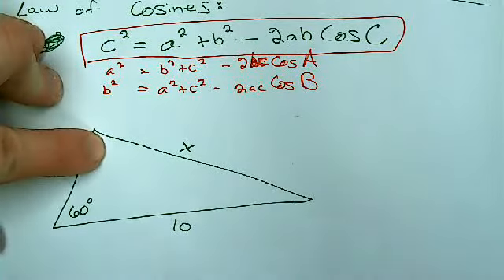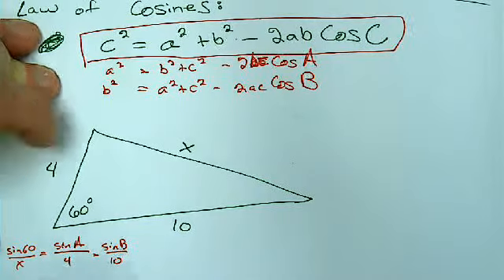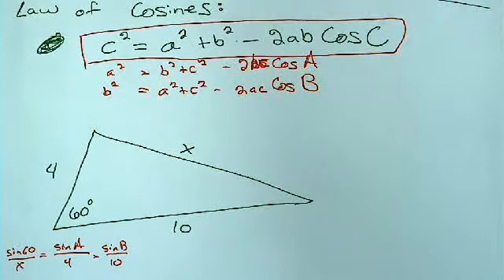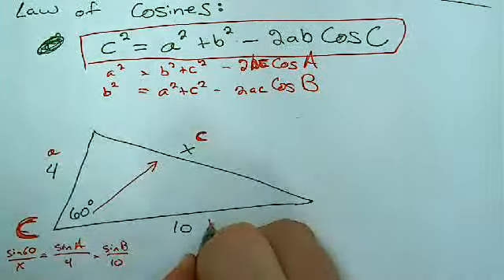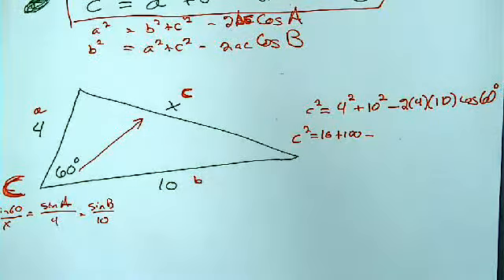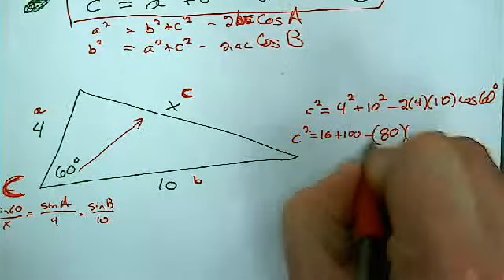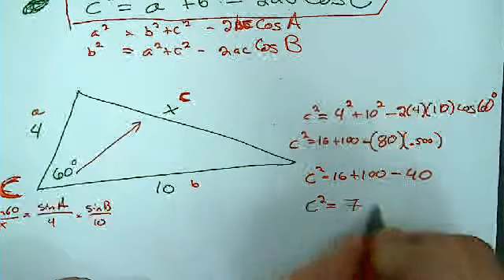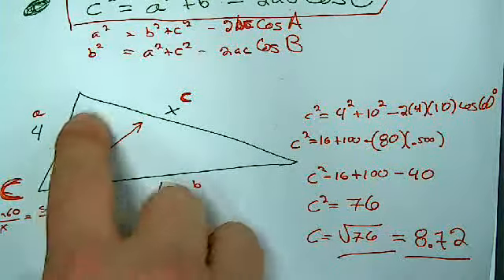Geo 8-5 Class Example 2